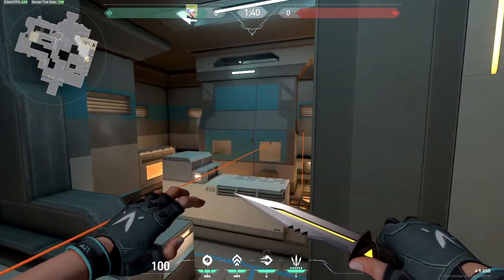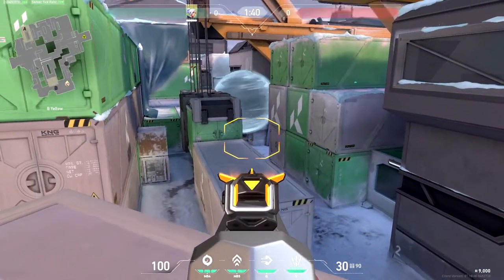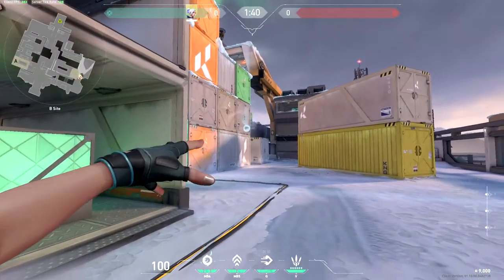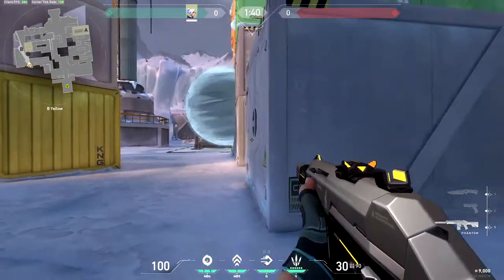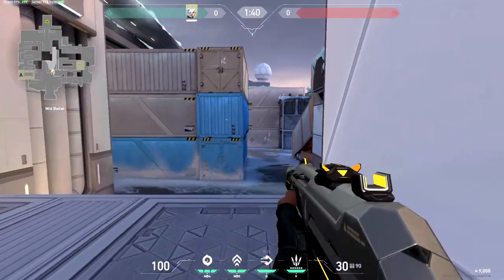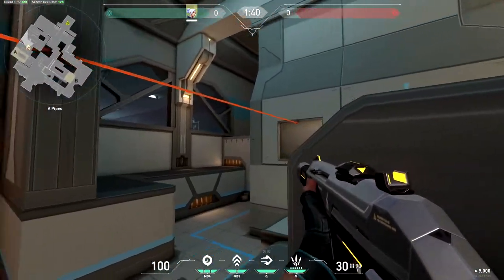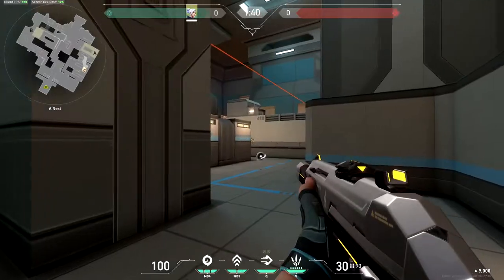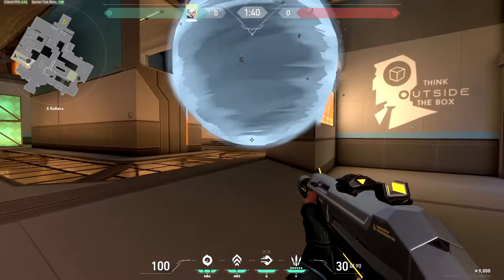BEST Jett One Way Smokes On ICEBOX | Valorant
In this video I show you the best one way smokes spots with Jett on Icebox. It is much easier to lay one way smokes with Jett than any other agent in the game. You can use them on the fly and they don't take ages to line up or have to be thrown from precise angles like when using Omen or Cypher. They are great for aggressive plays and can get you free kills if you use them effectively.

Timestamps:
0:00 B Site - Defence
3:17 B Site - Attack
4:21 Mid - Defence
5:38 Mid - Attack
6:25 A Site - Defence
7:39 A Site - Attack

Cypher Content:

I made a video on the best 5 camera placement on every map so check that out

I've made Cypher setup and one way smokes videos for Ascent so check them out here.

In this playlist I talk about the defensive setups in this video individually and explain how you can play them effectively

If you want to learn some new tricks for attacking with Cypher please watch my Cypher attacking guides.
list=PLQqAqtW9JEnvdf376imWFK7ZhMmpyJmn7

Josh